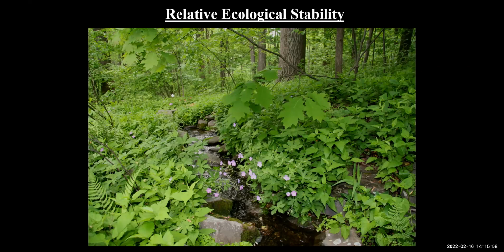Relative Ecological Stability Excerpt (From Session 1: Foundations of Ecology-based Design) 2/16/22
Landscape Designer Larry Weaner discusses the importance of understanding relative ecological stability and its role in designing low-maintenance, weed-resistant landscapes.